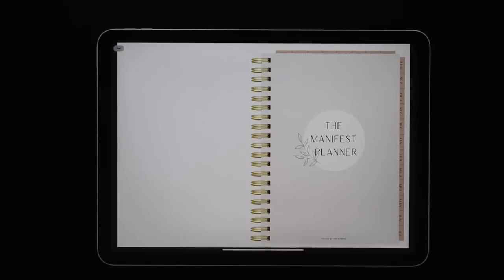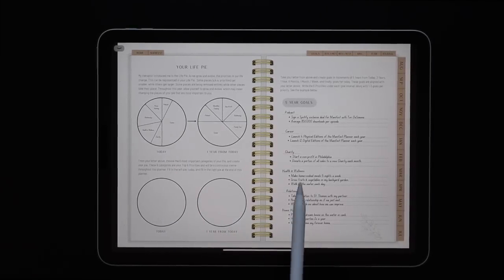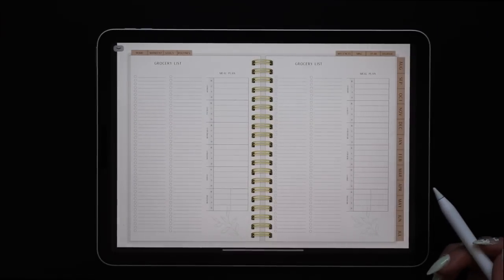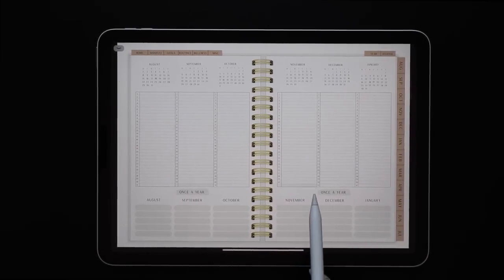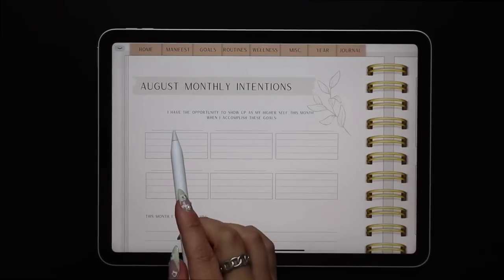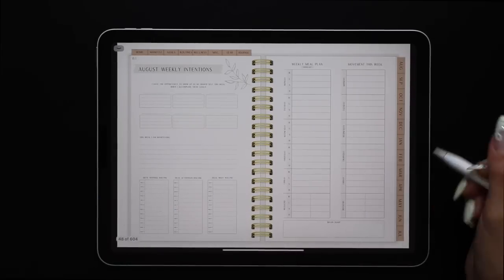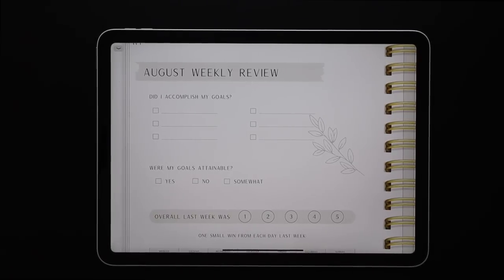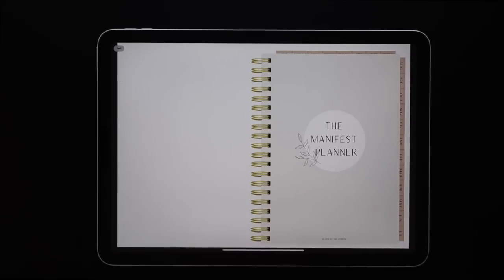I LAUNCHED A PLANNER!! | Flip Through of The Manifest Planner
The Manifest Planner launches Sunday, July 31, 2022 for $19.95 on my Etsy shop!

@themanifestplannerco on Instagram

Flip Through: 8:23

With love, Tori